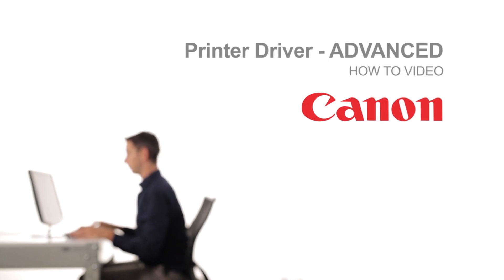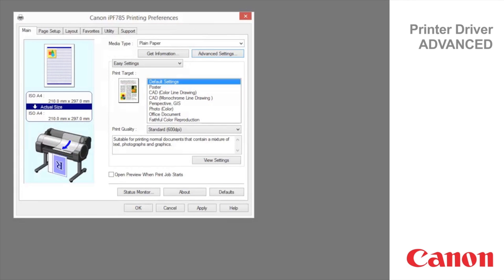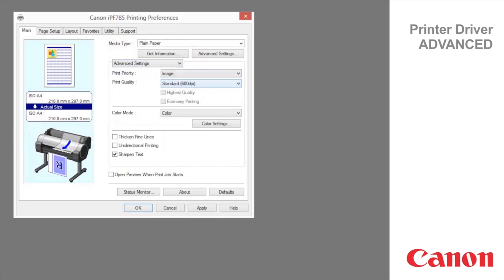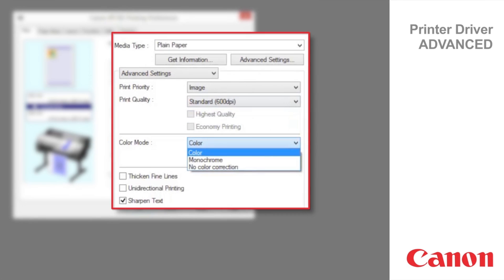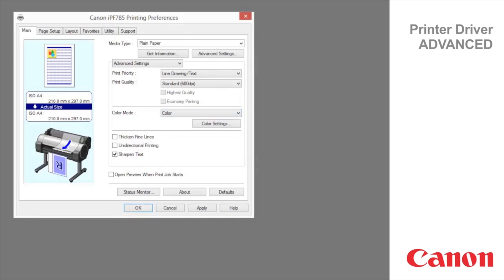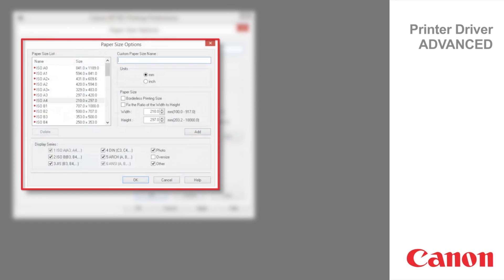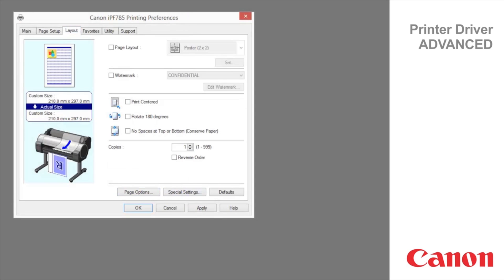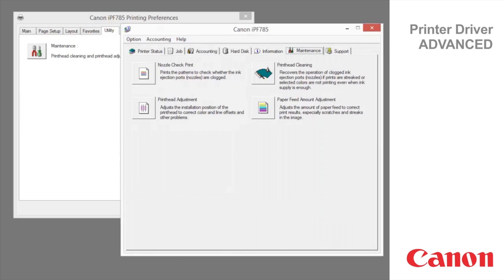How to print on an Canon imagePROGRAF Large Format Printer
Printing on a Canon imagePROGRAF large format printer has never been easier. This video takes a look how to print on an Canon imagePROGRAF large format printer using the Canon Printer Driver.